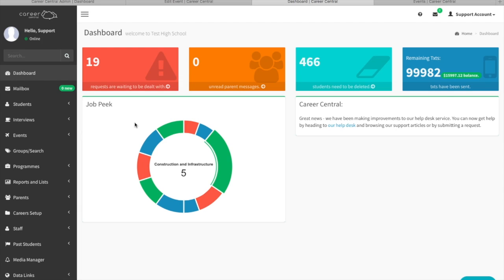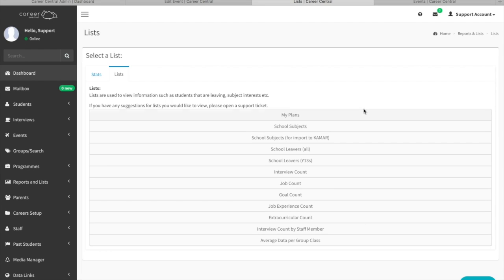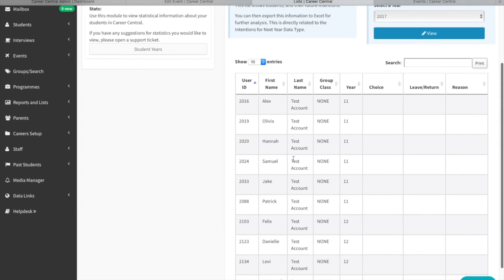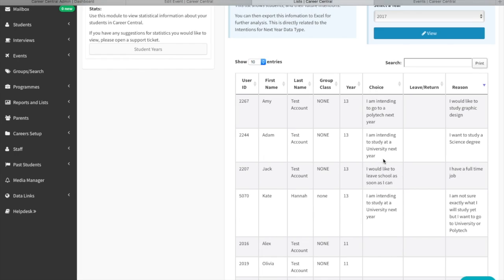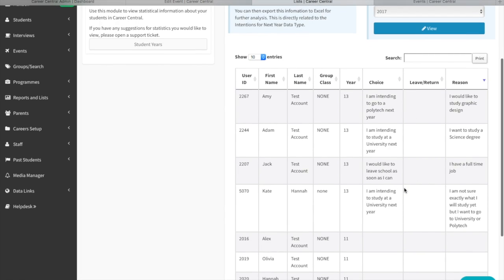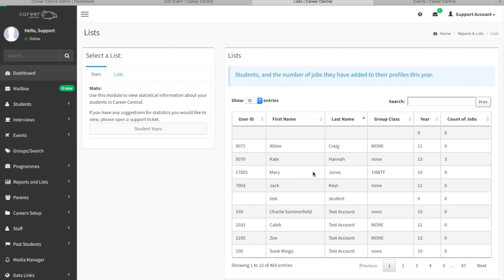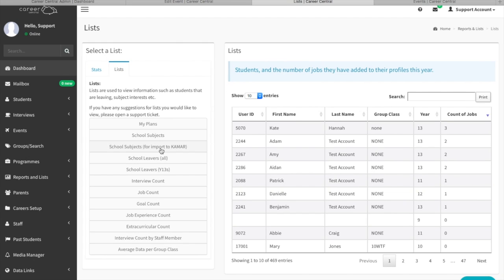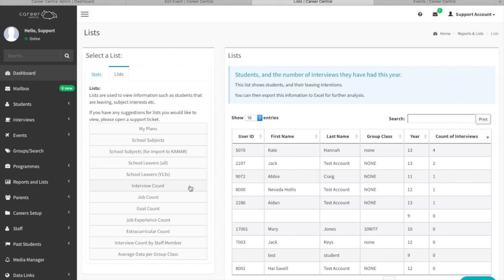Career Central - Lists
Learn how to create and use list from the data students enter into Career Central